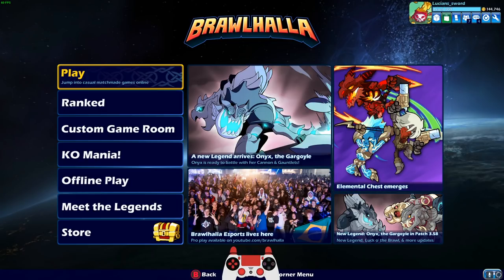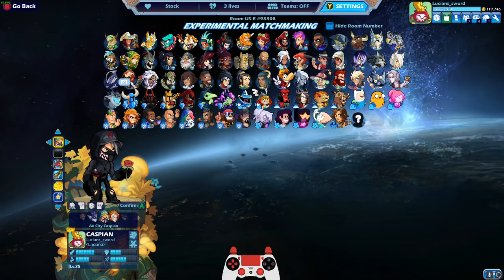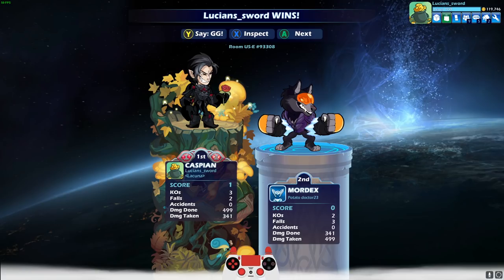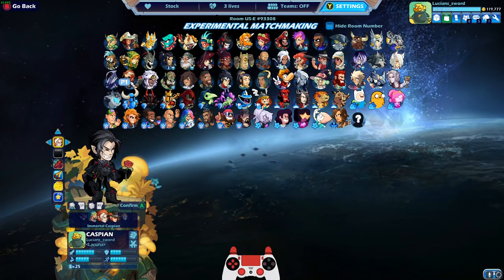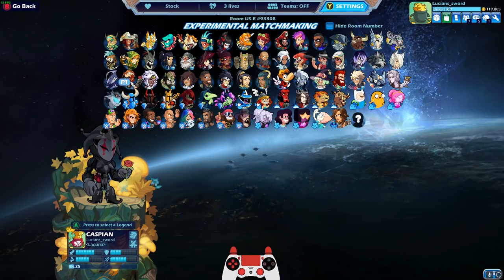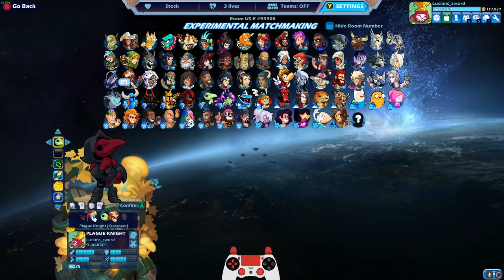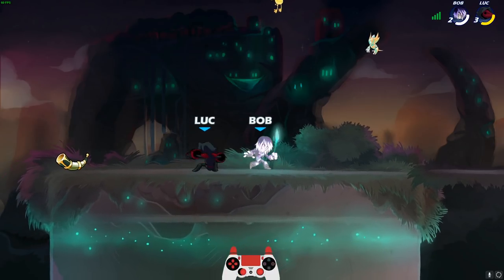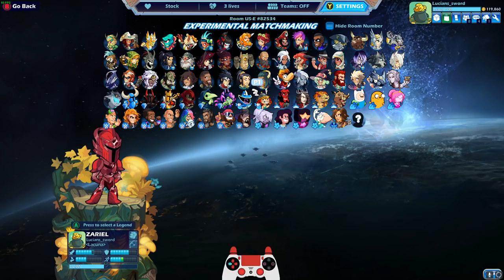Unlocking NEW BLACK COLORS For CASPIAN!! • Brawlhalla 1v1 Gameplay